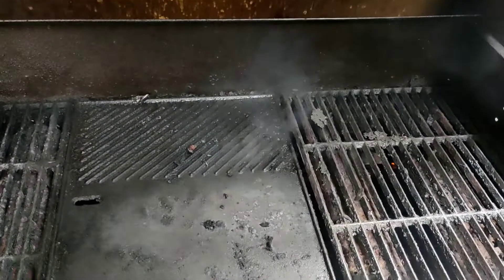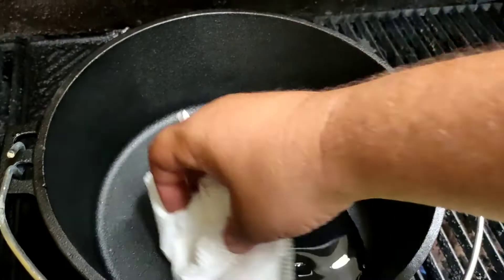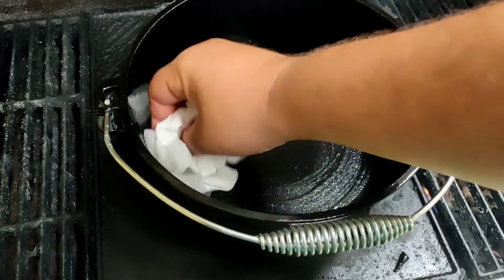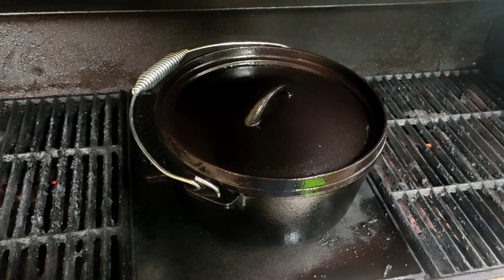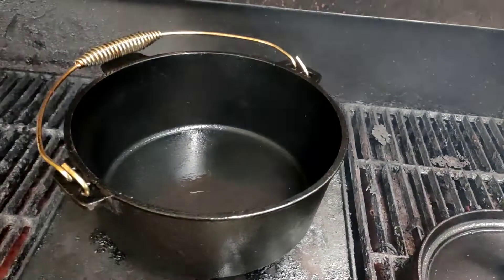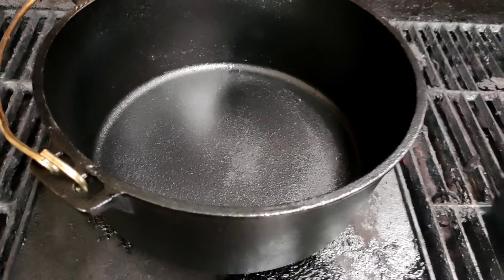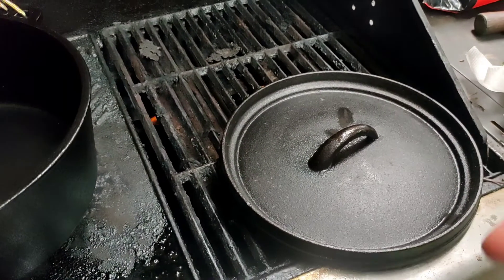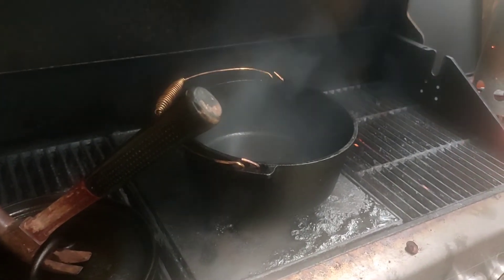How to season your cast iron dutch oven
Today we season our Kmart Anko Cast Iron Dutch Oven and get it ready for cooking up a feast.